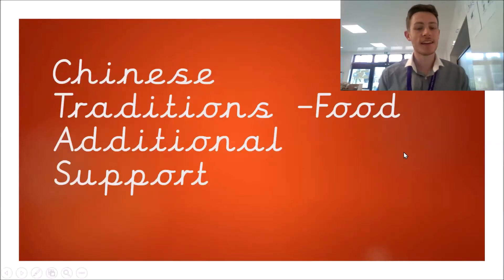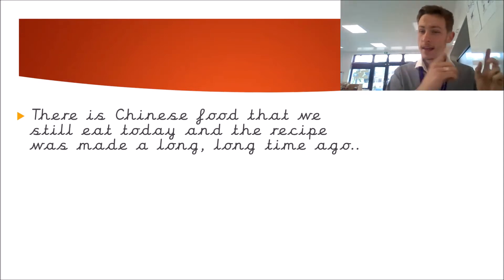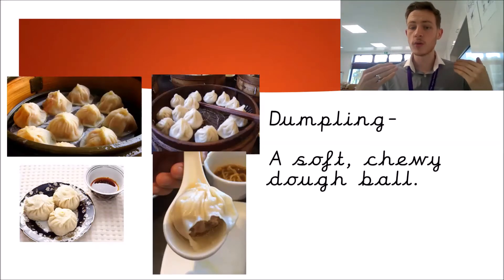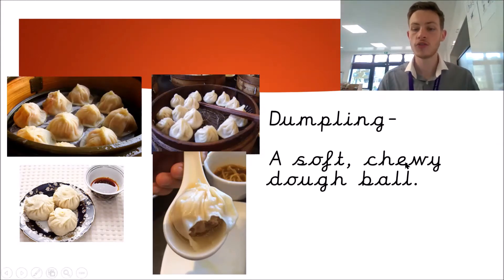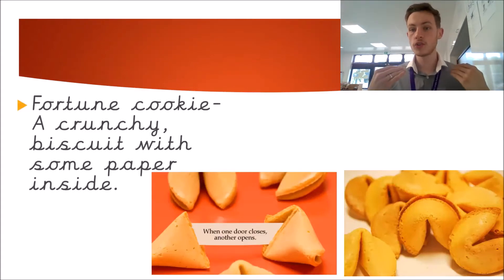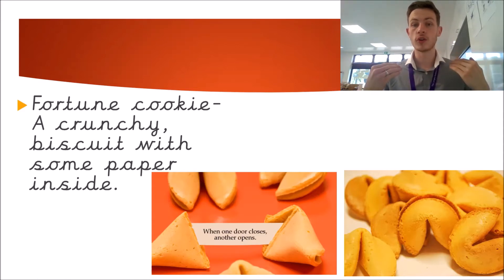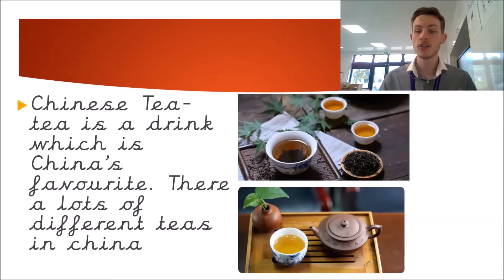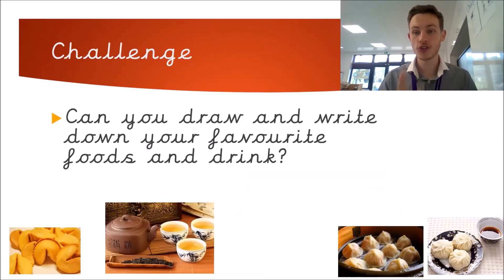Y2 Topic - Additional Support - Video 5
In this video, the children will explore China with Mr Watkiss.